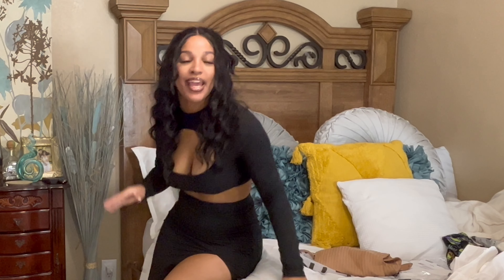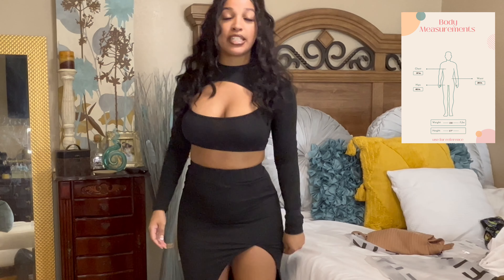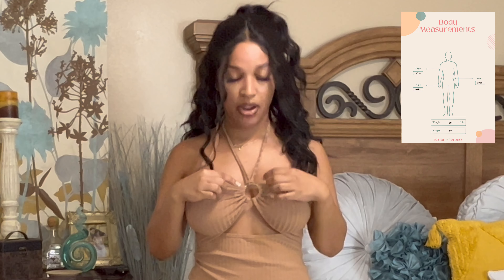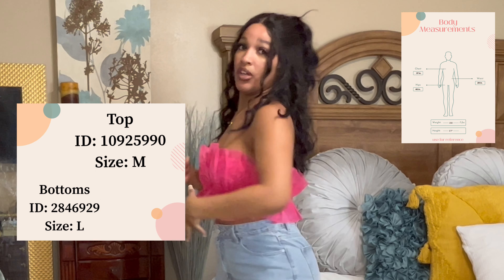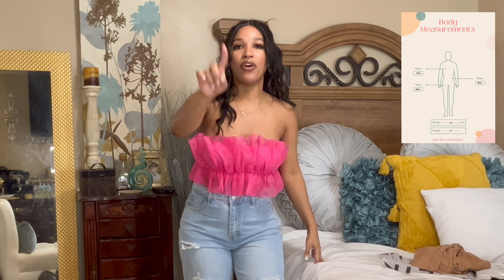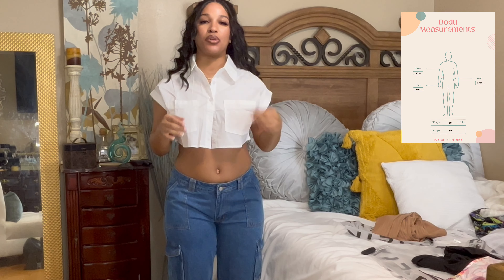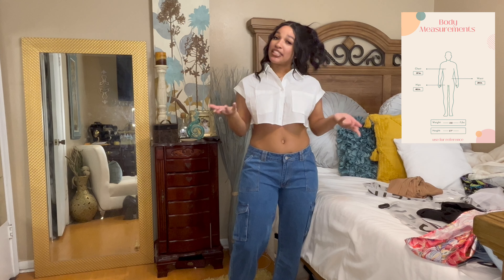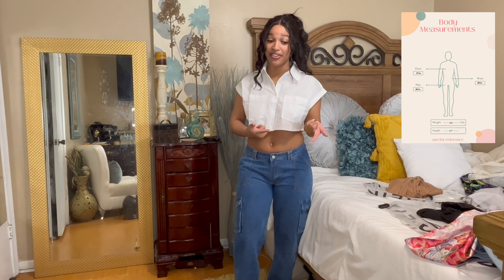SHEIN Spring SALE Haul !!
Use link for $$$ OFF !